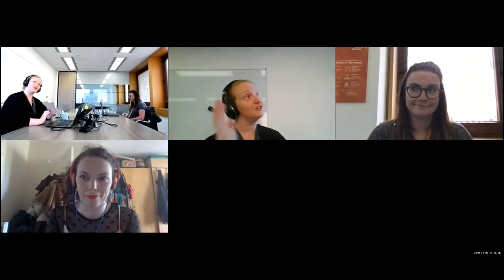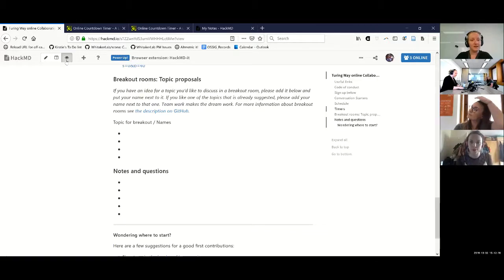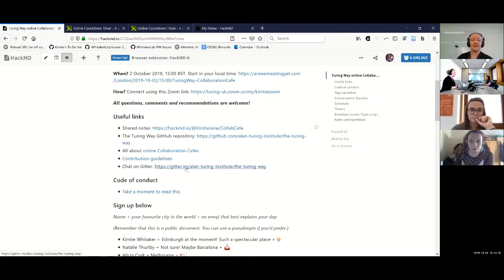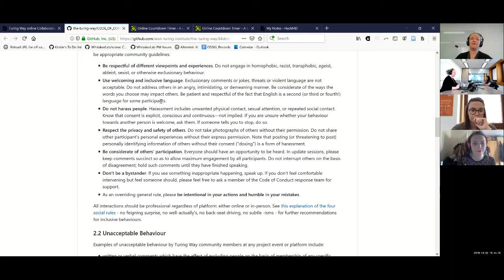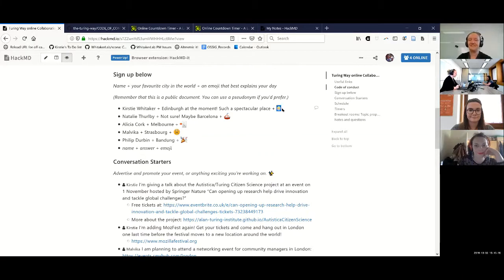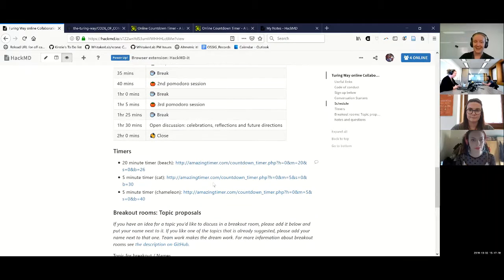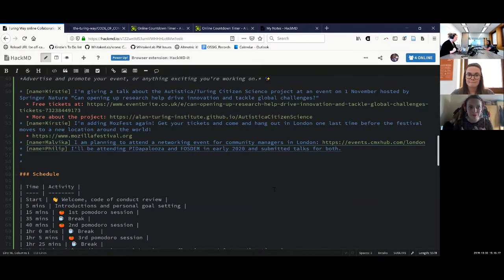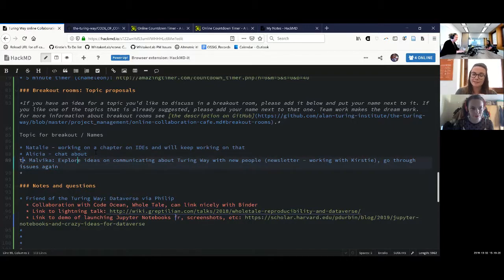Turing Way Collaboration Cafe: 2 October 2019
This video shows the introduction (10 mins) at the start and the open discussion (25 mins) at the end of The Turing Way’s online Collaboration Cafe on 2 October 2019. Thank you to Malvika, Natalie, Alicia, Rosie and Philip for joining Kirstie to contribute to the project.